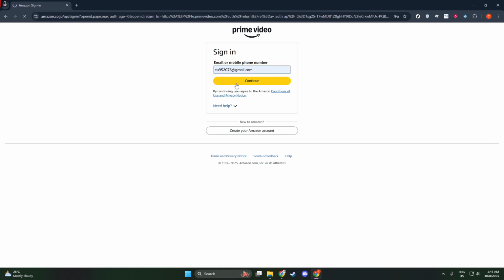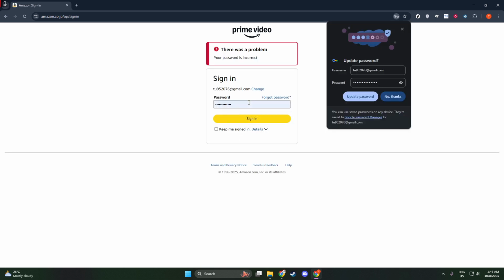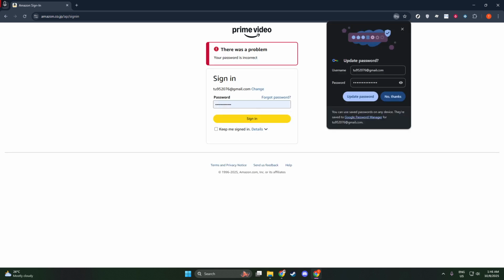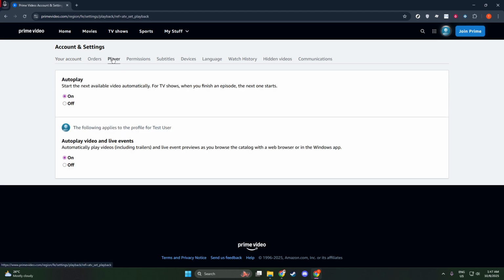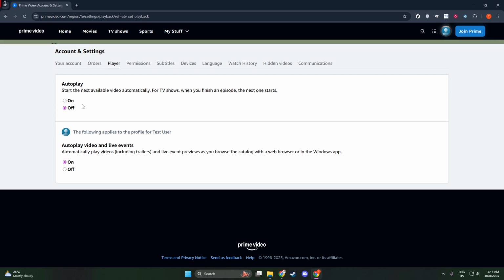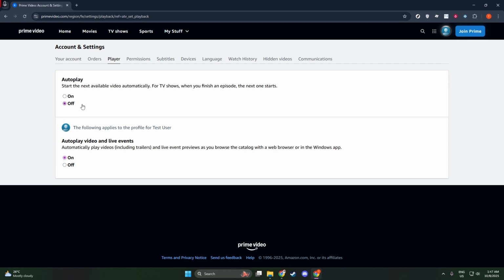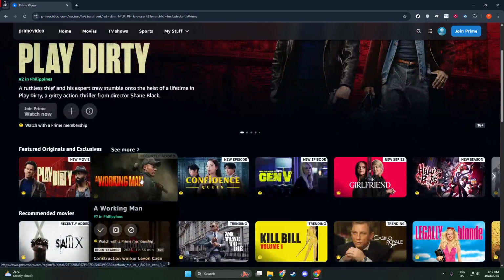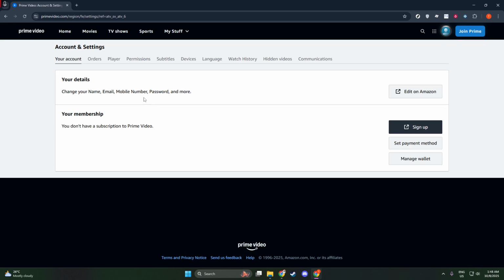How to Disable Autoplay Trailers on Amazon Prime | Step-by-Step Tutorial 2025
In this video, we’ll show you how to disable autoplay trailers on Amazon Prime Video to stop previews from playing automatically. You’ll learn how to adjust your account settings on web, mobile, and TV apps, customize playback preferences, and enhance your viewing experience. We’ll also cover best practices for managing autoplay for both trailers and next-episode previews.